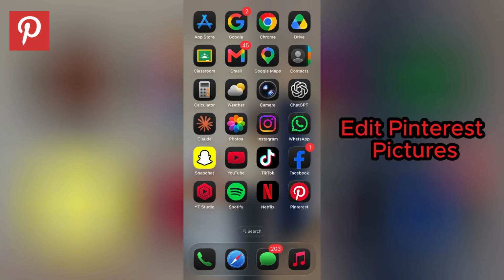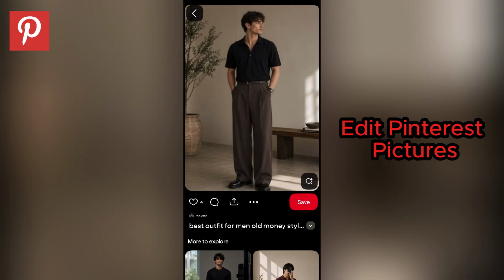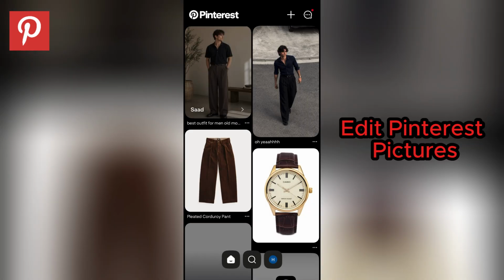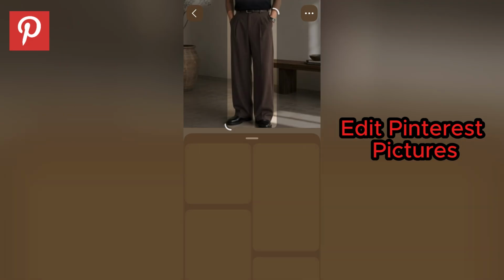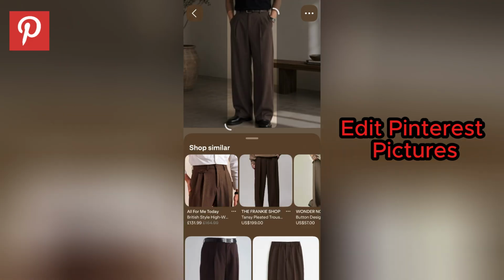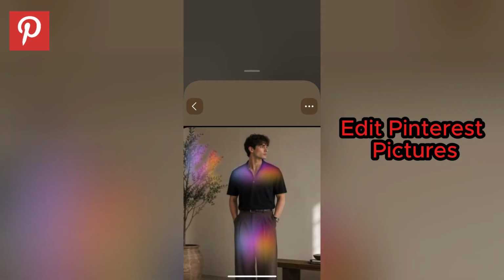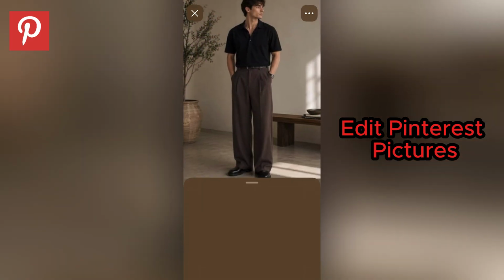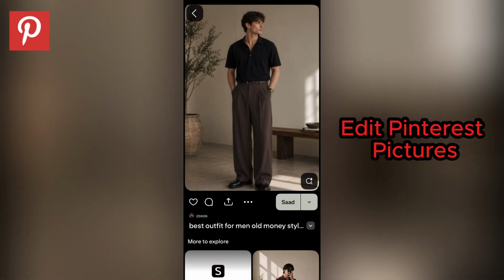How To Edit Pinterest Pictures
In this video we will learn "How To Edit Pinterest Pictures"

Learn how to edit Pinterest pictures to make your pins stand out and drive more engagement! This quick guide covers adjusting image dimensions, modifying color filters, and adding clear text overlays directly using native platform tools or popular third-party editing applications. Enhance your visual content and optimize your pin designs effortlessly today!